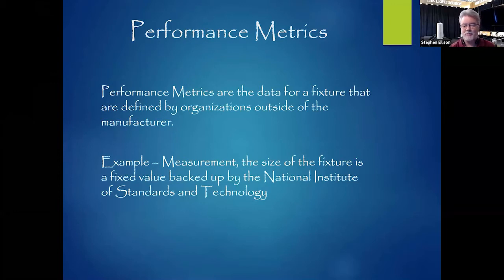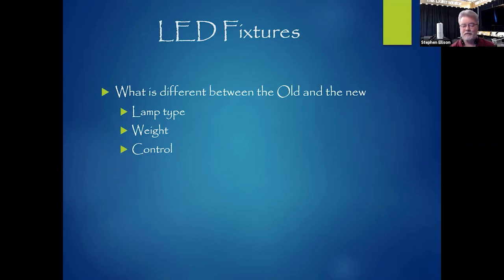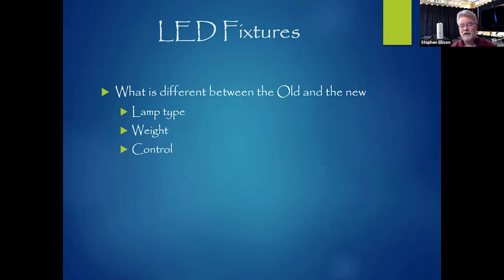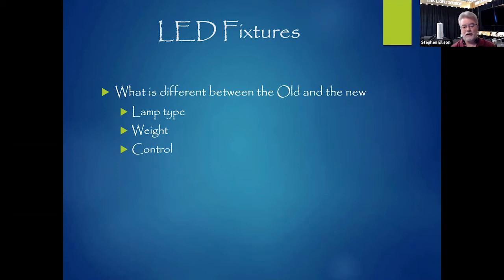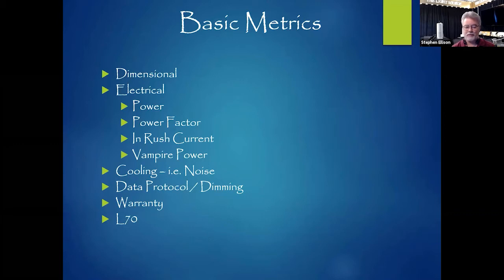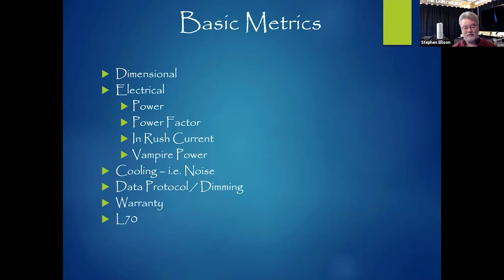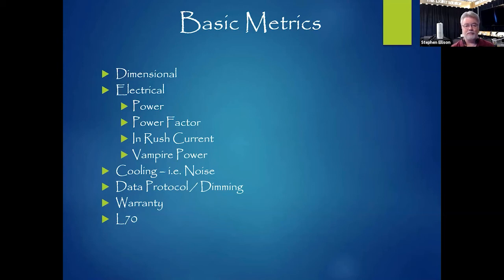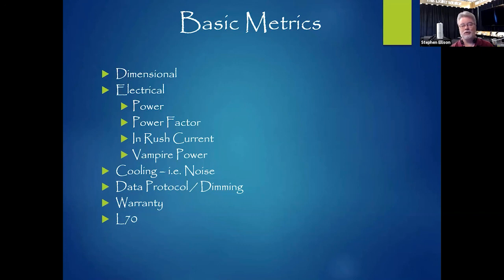How to Evaluate and Compare LED Fixtures Part 1 YT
The first part of a class on understanding the Metrics used to evaluate LED fixtures